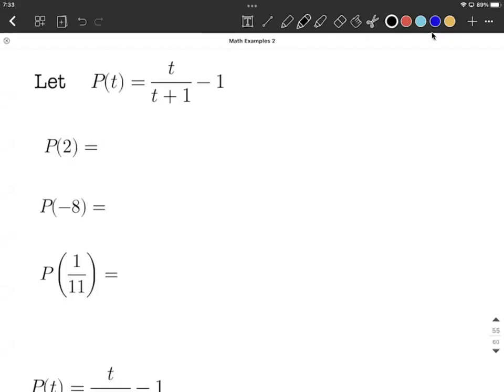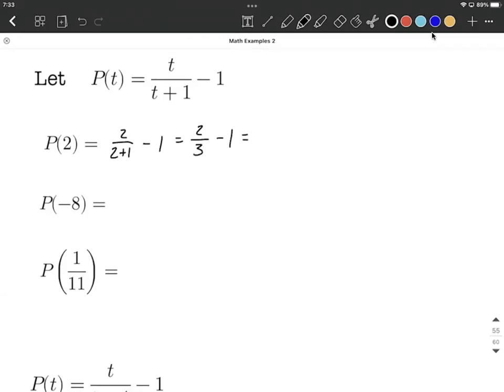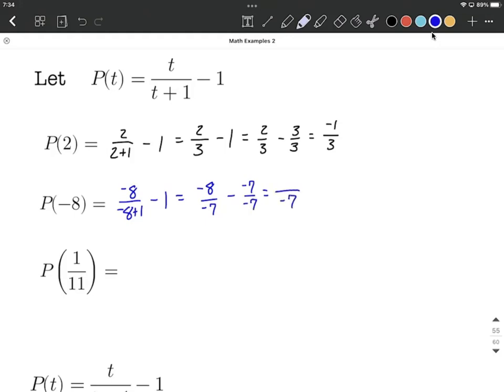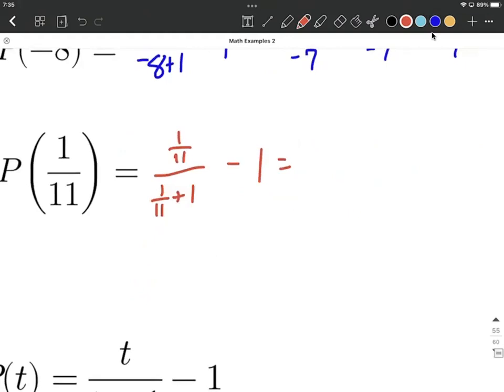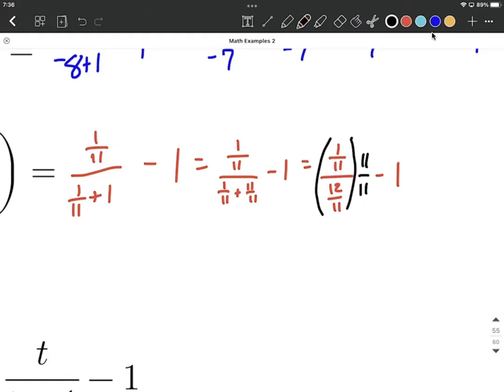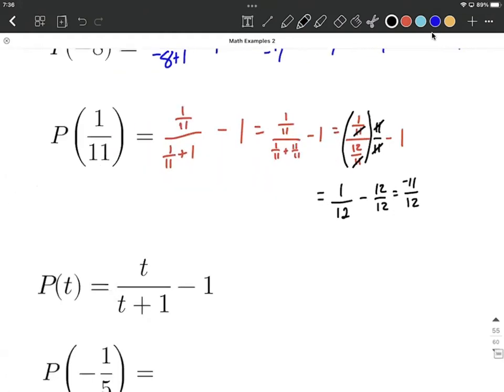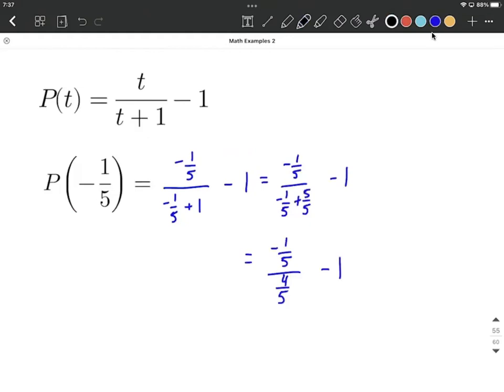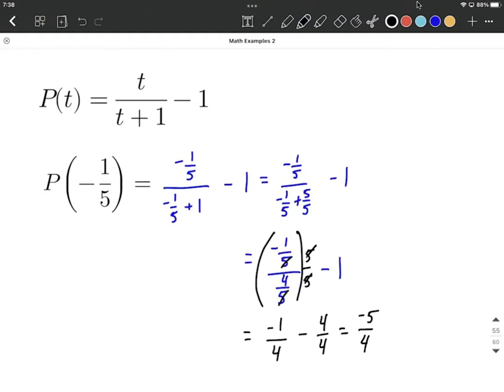Evaluate rational function at given values (fractions) and simplify completely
In this example problem, we are given a rational function and evaluate it at a series of given values.  We begin with integer values and move up to rational numbers (fractions).  To simplify completely, we must eliminate fractions within fractions and combine fractions together by getting a common denominator.